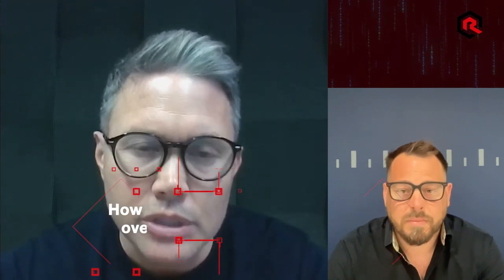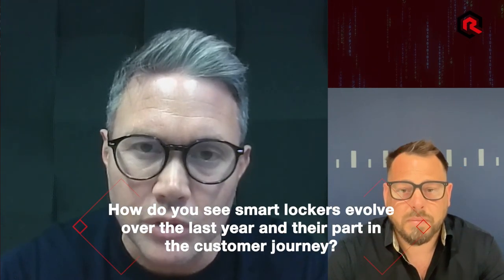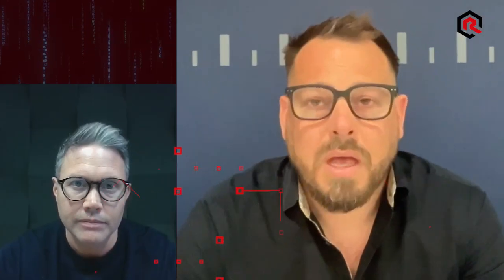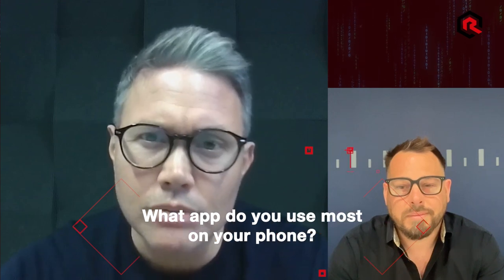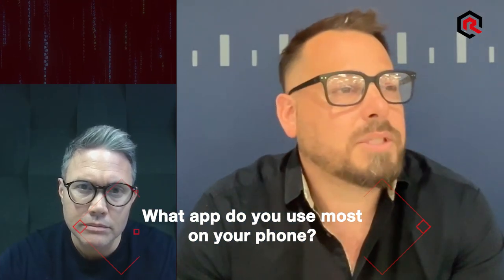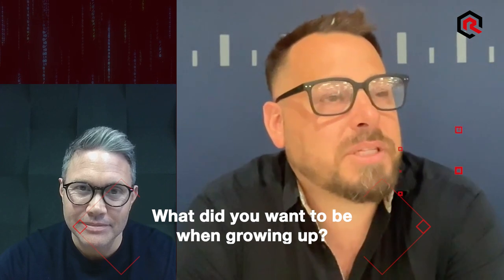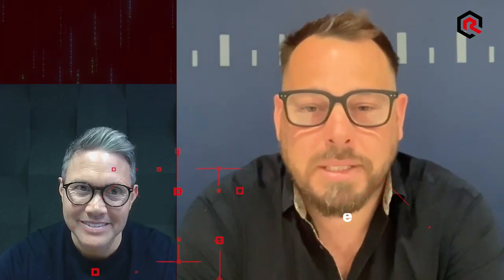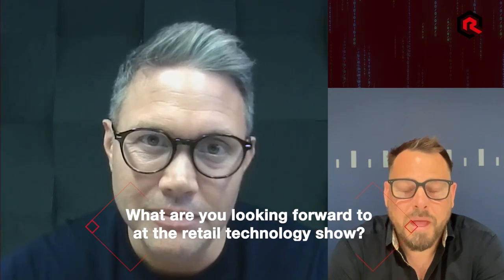5 Mins With Matt Cater, Co-Founder, Clix Technologies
🎙️ Tune in now! Discover the insights from Matt Cater, Co-Founder, Clix Technologies, in the latest episode of '5 Minutes with...'!

Plus, don't miss your chance to experience the magic at the Retail Technology Show, at ExCeL London! ✨